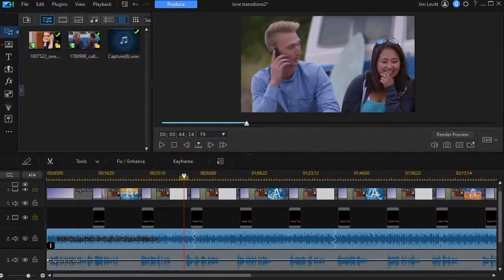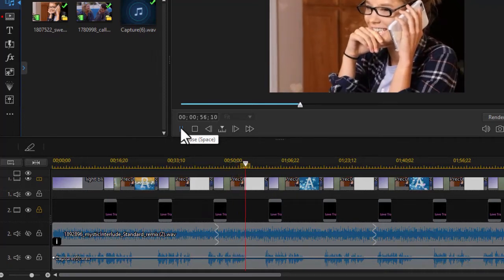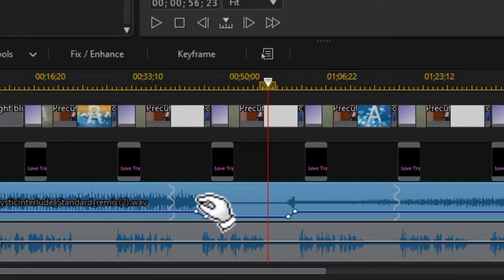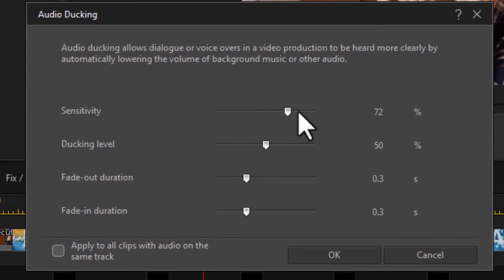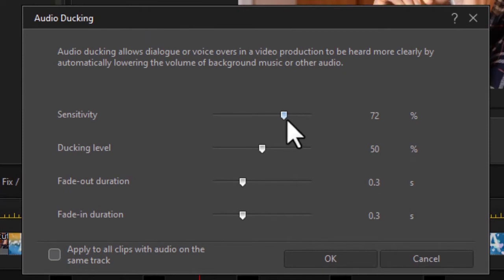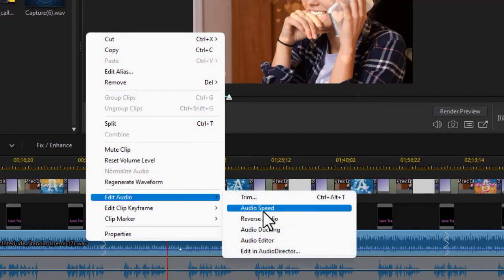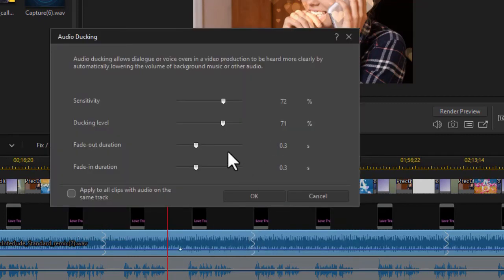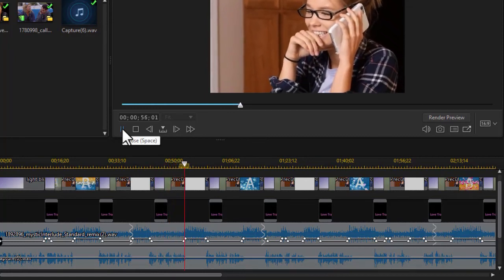Use audio ducking to modify music volume with narration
This tutorial shows some tips to adjust music on one track when you have narration on another track so that the volume changes when the narration is present.